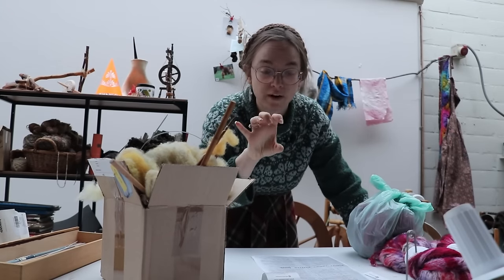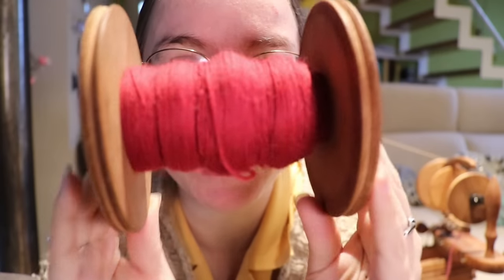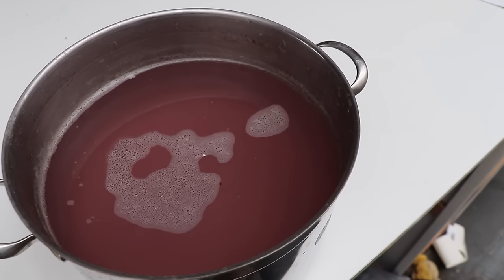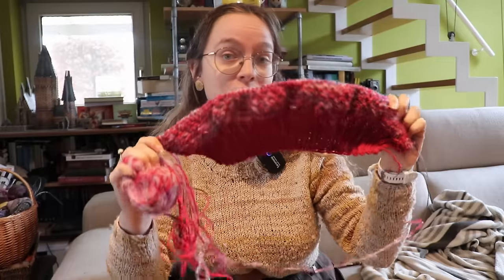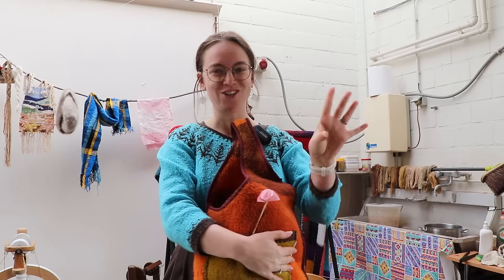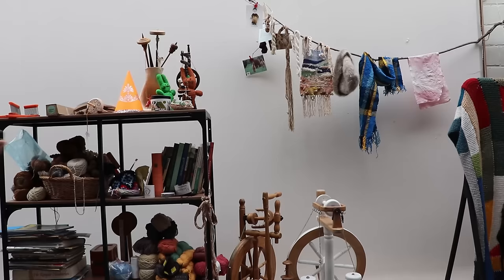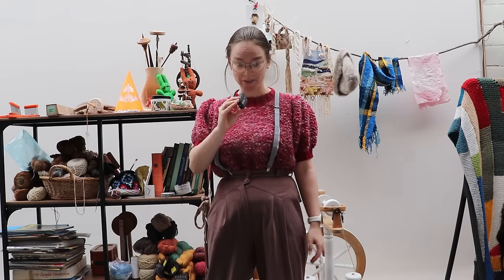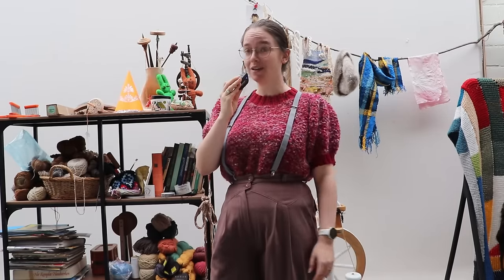Vintage Hollywood Knitting: Spinning and Knitting Joan Crawford's Pullover (Cursed Project Vlog)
Hello friends! I was gifted gorgeous Lang Yarns Muse and a beautiful ball of Merino Combed Top (or roving) for Christmas. We shall turn these fiber arts resources into a Vintage Hollywood Sweater of dreams: a Pullover as worn by Joan Crawford. Now, be warned: this project turned out to be cursed, so a lot will go amiss. It'll be cringe and awful at times, but I hope at least the finished knit object is worth it. In this video we shall be spinning the merino top, knitting the vintage sweater and strutting our stuff. The spinning will be done on my Ashford Traditional and Louet S71, and I knit it with my Knitpro interchangeable needles. That might break. Or something.

You can also find me on Ravelry and Instagram as @MijnWolden

If you enjoy spinning, yarn, knitting, fiber arts or any other traditional craft and fiber shenanigans then this channel is right up your alley.